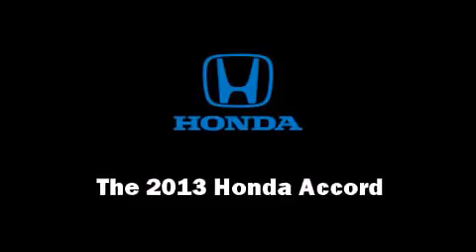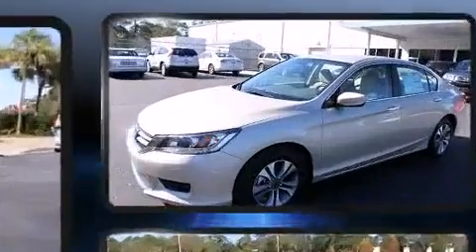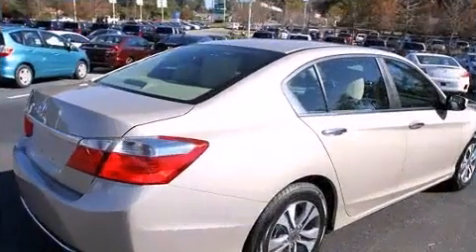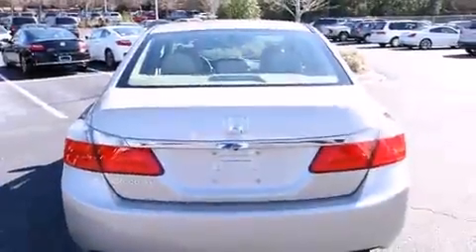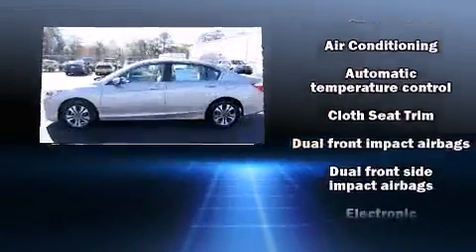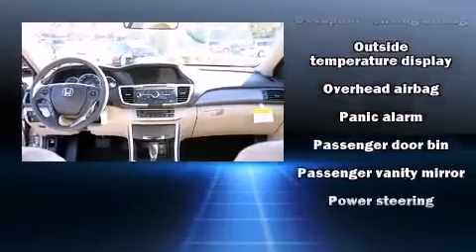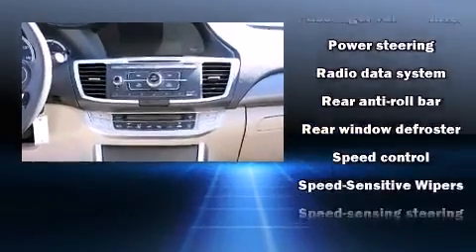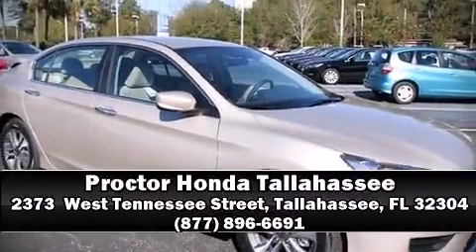2013 Honda Accord LX in Tallahassee, FL 32304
Outstanding design defines the 2013 Honda Accord. This 4 door, 5 passenger sedan is waiting for you to take home! Smooth gearshifts are achieved thanks to the 2.4 liter 4 cylinder engine, and for added security, dynamic Stability Control supplements the drivetrain. Top features include front dual zone air conditioning, a tachometer, a trip computer, front bucket seats, fully automatic headlights, remote keyless entry, an overhead console, and more. Honda also prioritized safety and security with features such as: dual front impact airbags, head curtain airbags, traction control, brake assist, a panic alarm, and 4 wheel disc brakes with ABS. This car was designed with safety in mind, allowing you to drive with even greater assurance. We pride ourselves on providing excellent customer service. Stop by our dealership or give us a call for more information.